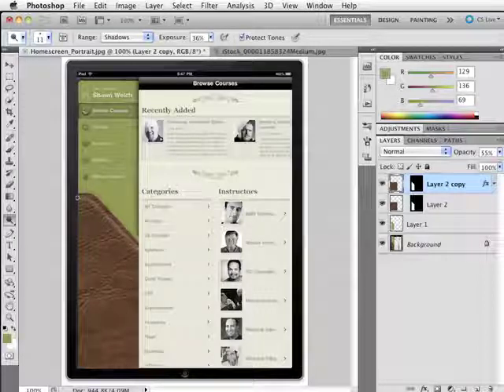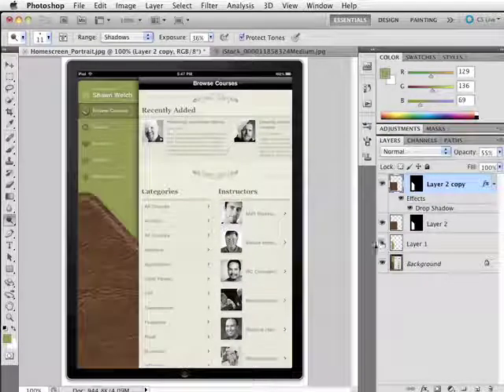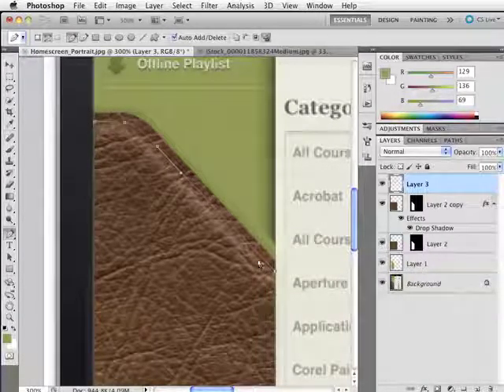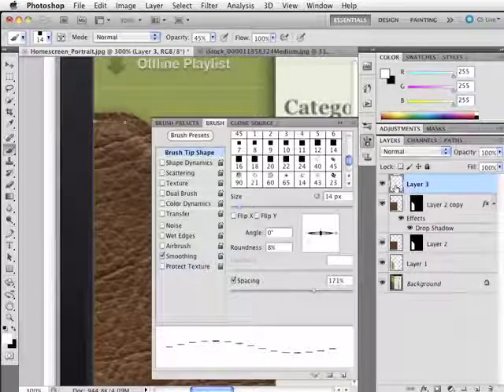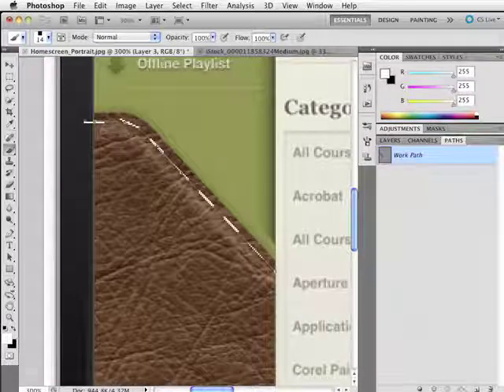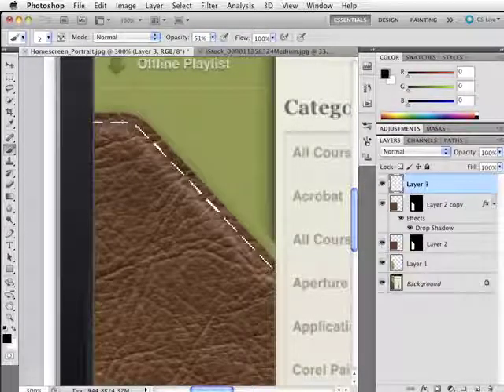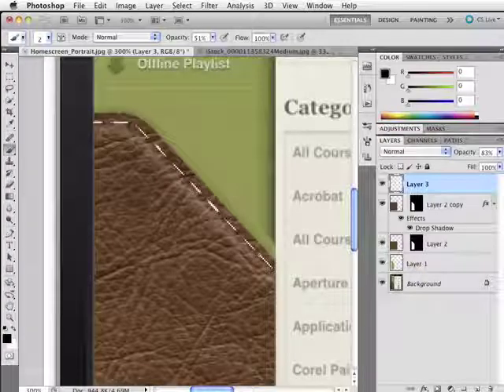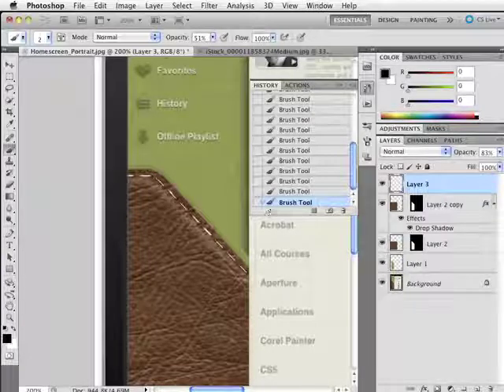91 Creating an iPad Interface Leather Texture, Part 2